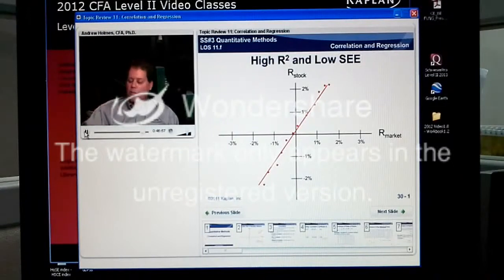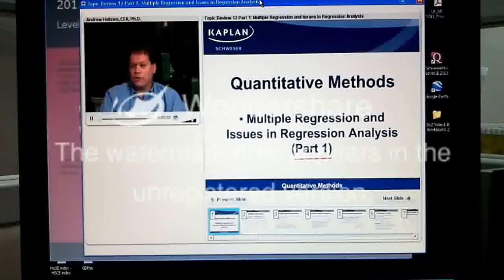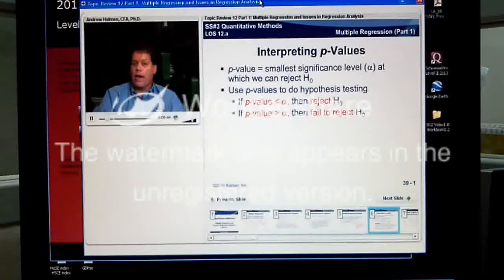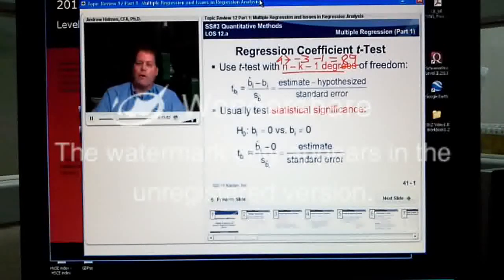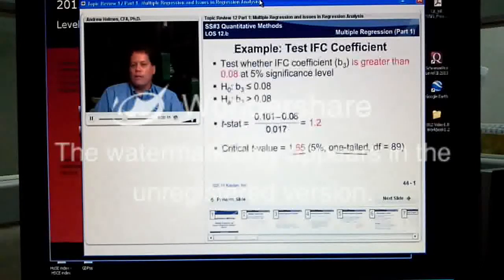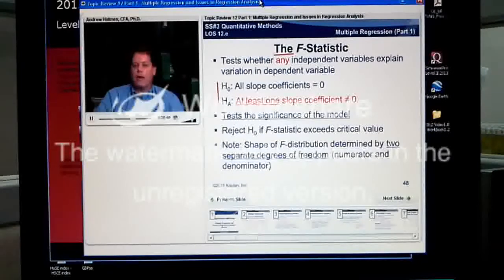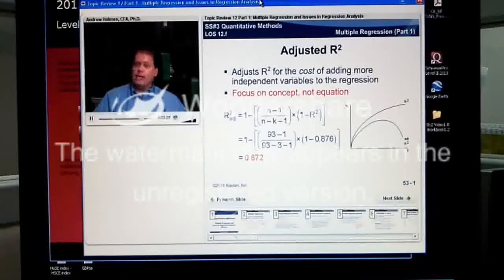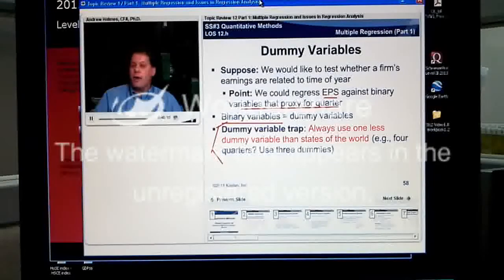Quant Regression 2 & MR 1